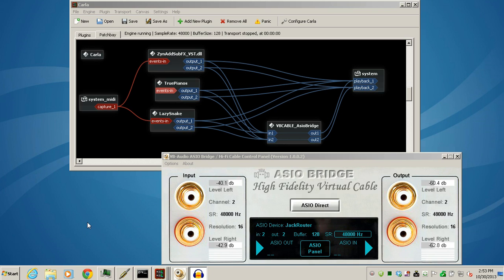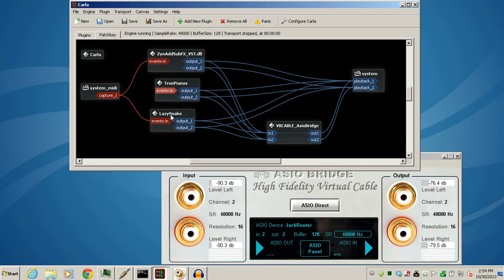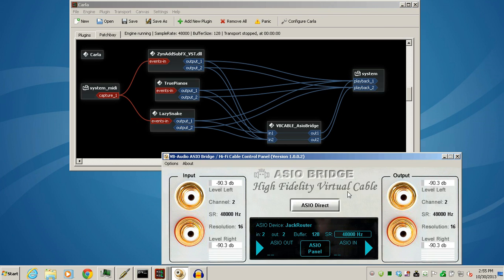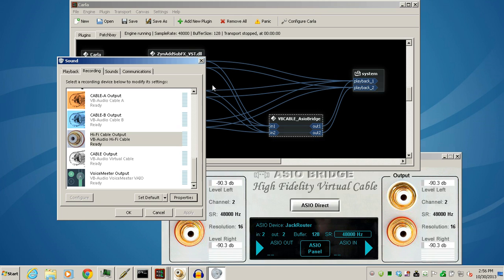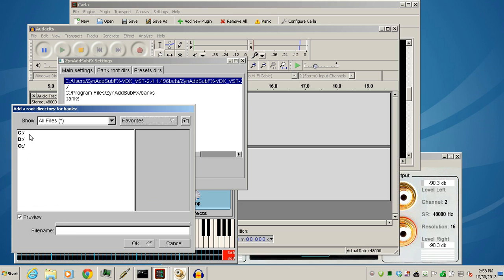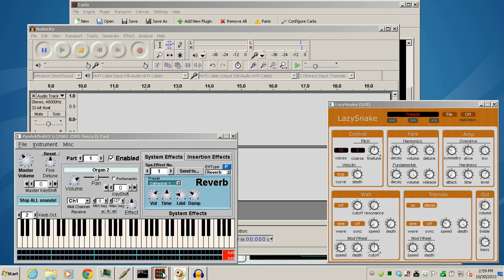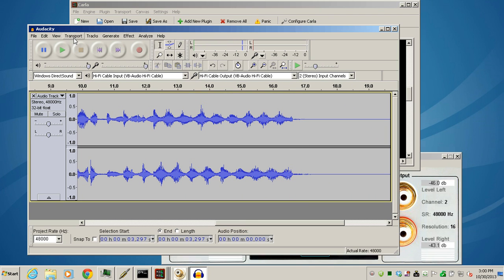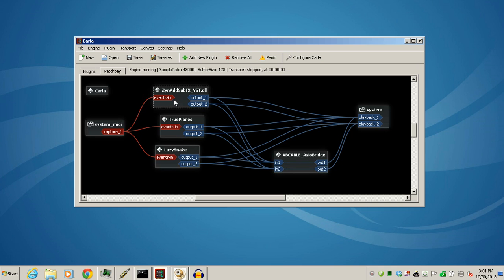JACKROUTER setup for live performance with multiple VSTi instruments on windows 7 64bit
This is the 2nd video in this series for setting up JACKROUTER on windows 7 64 bit systems.  In this video a demonstration of how to use multiple VSTi insturments is shown.

To use the Kxstudio app called CARLA, with more than one VSTi, in the JackRouter connection bay, you need to go to the CARAL / ENGINE settings and select JACK//MULTIPLE CLIENT MODE.  ALSO, In order for your MIDI KEYBOARD to show up in the CARLA connection bay you have to add this additional instruction into the PortAudio properties / target box - without the brackets [ -X winmme ] see this site for full instructions

THE LINKS MENTIONED IN THIS VIDEO ARE HERE:
1.  zynsubaddfx VSTi synthesizer

2.  LazySnake Fender Rhodes VSTi

3.  TRUE PIANOS VSTi

4.  KXSTUDIO JACK AUDIO APPS for WINDOWS, CADENCE and CATIA

5.  AUDACITY

6. VB-AUDIO ASIO BRIDGE

NOTE: to fully understand this video you may need to view the first video in this JACKROUTER windows 7 64bit series - here:

NOTE:  on finding the BANKS for ZYNsubADDfx, when you find the BANKS folder, highlihght the directory and then click on the button that says - MAKE DEFAULT - and then hit refresh to find all the banks
NOTE:  in the ZYNsubADDfx, general settings,  set the sample rate to match your jack audio/jackrouter asio sound card sample rate

IMPORTANT !
NOTE: for your midi keyboard pedals(sustain/volume etc) to work, you need to make sure you change a default setting in CARLA - under the PLUGins tab, click the WRENCH, for each VSTi instrument you have loaded, and put a check mark in Send Control Changes.

NOTE:  to select JACKROUTER for the ASIO BRIDGE, just left click on the front screen of the ASIO BRIDGE GUI,  where you see JackRouter on the video show of ASIO BRIDGE, and you can then select ANY ASIO device installed on your computer - ALL ASIO DEVICES INSTALLED on your computer should be listed in a drop down menu.